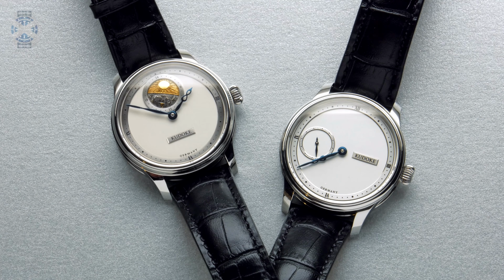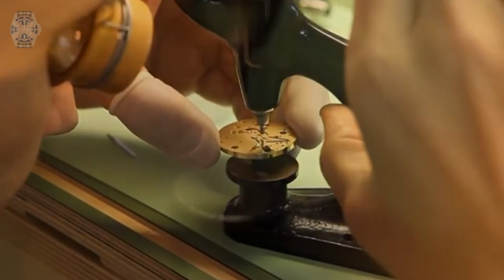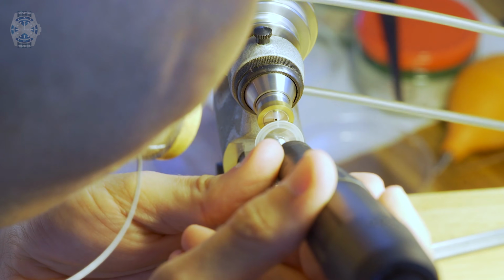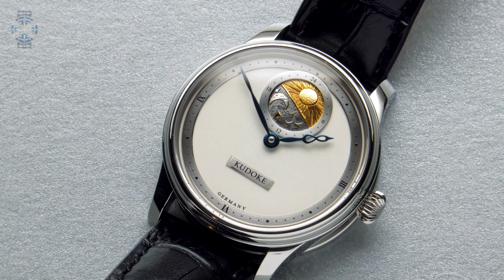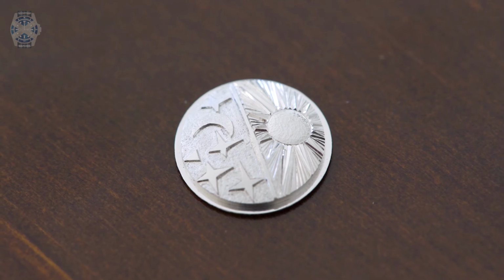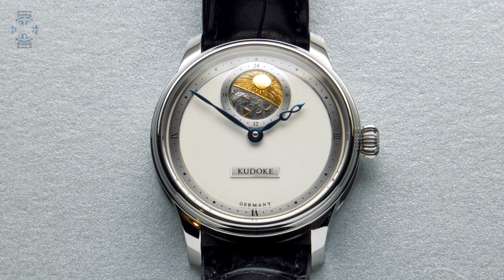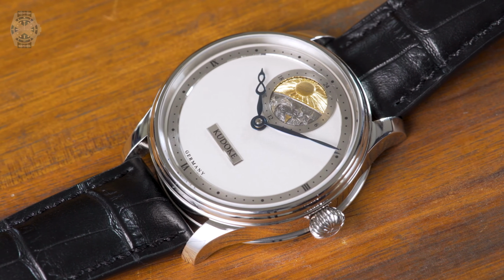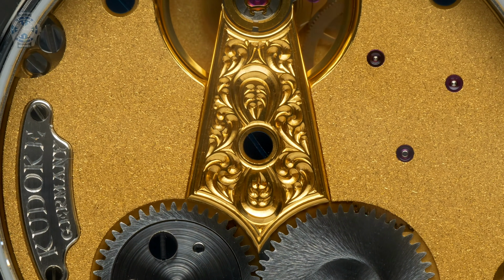Kudoke 1 and 2 Watch Reviews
We chat with Pietro from the Limited Edition about a pair of stunning Kudoke watches.

The Kudoke 1 men’s watch. An exclusive hand made luxury wristwatch by German independent master watchmaker Stefan Kudoke in 39mm case of polished stainless steel with sapphire crystal, and presented on a black alligator leather strap with folding clasp. Silver dial with frosted finish chapter ring and small seconds subdial and featuring blued steel hands. Sapphire caseback revealing in house manufacture hand-winding mechanical movement with minimum 46 hour power reserve at 28’800vib/h.

The Kudoke 2 men’s watch. A GPHG award winning, hand manufactured wristwatch by German independent master watchmaker Stefan Kudoke, presented in a 39mm case of polished stainless steel on a black crocodile leather strap with pin buckle. Silver dial with frosted finish and applied chapter ring and small seconds surround, with blued steel hands, and featuring hand engraved 24-hour day/night indicator. Sapphire caseback revealing in house manufacture Kaliber 1-24H hand-winding mechanical movement with minimum 46 hour power reserve at 28’800vib/h.

Credits: Additional footage from Kudoke, thank you.

Check out the Scottish Watches podcast which comes out twice a week, our Instagram and also our